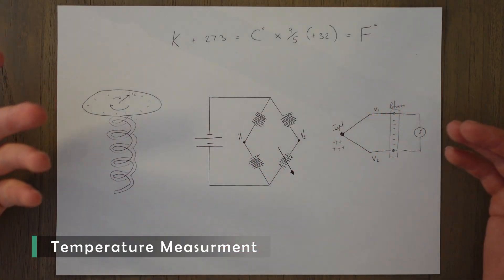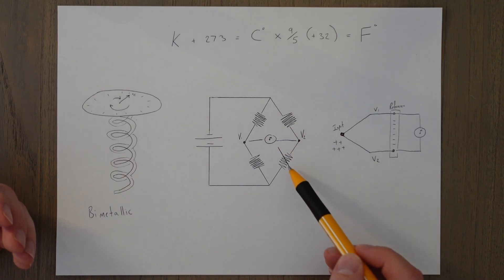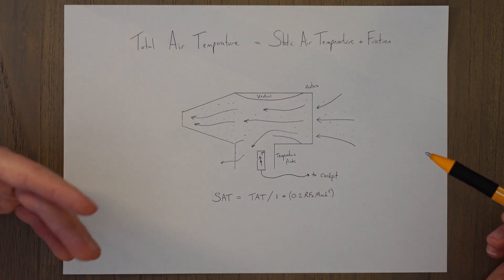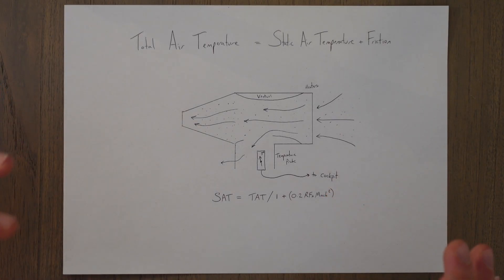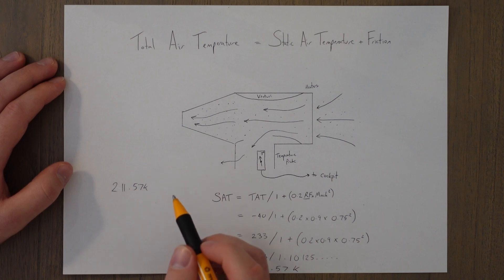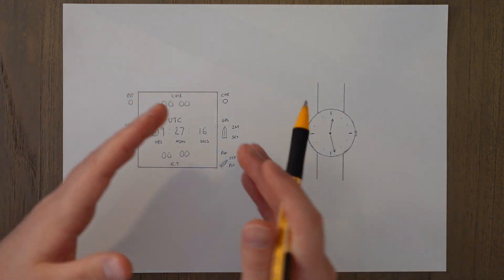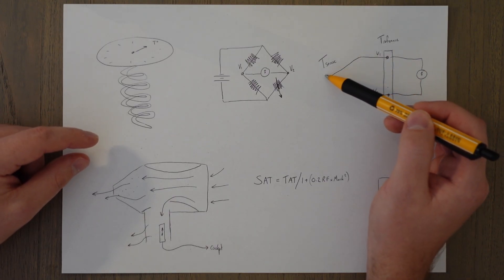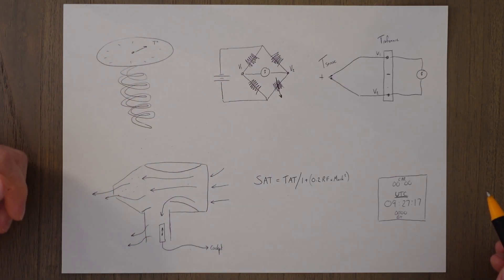ATPL Instrumentation - Class 1: Temperature and Time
Welcome to a new series all about Instrumentation. There are lots of instruments on an aircraft because we need to be aware of so many different things while we are flying. The easiest to understand is temperature and time, so we will start here and build up in complexity as the series goes on.